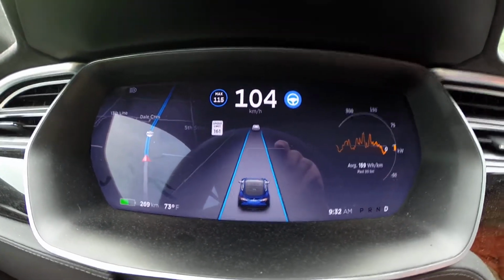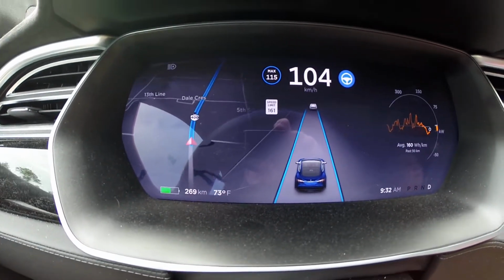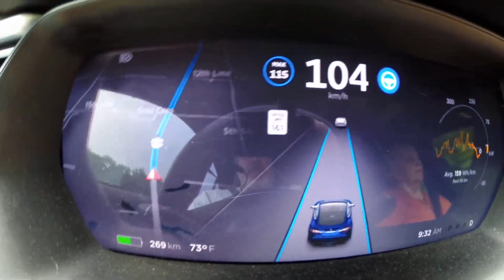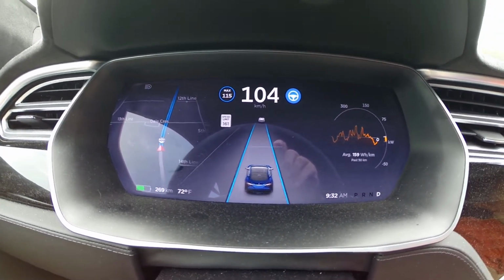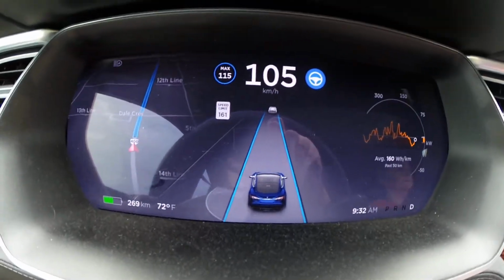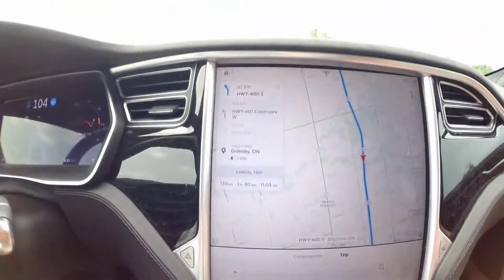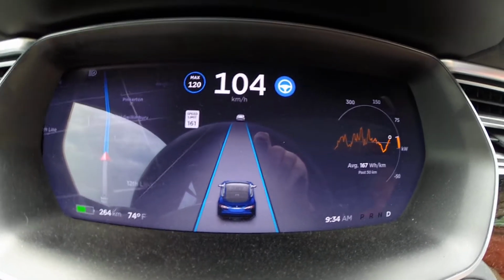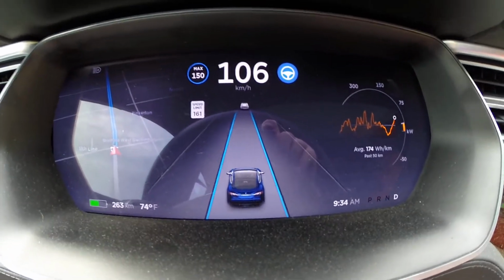Tesla AP2 bug for the autopilot converting between kilometers and miles.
First hand experiences with long distance travel in all electric vehicles. Specifically, the Tesla Model S 90D across North America.

While on my trip in Canada in January and July this year (2017), I noticed this bug in the navigation/autopilot system (I'm using AP2, don't know about AP1). I believe Tesla is aware of the issue and is working on correcting it (if its not fixed already). So it should get fixed in an over-the-air automatic update at some point. But I thought I would share the issue as an FYI for those that hadn't seen it.